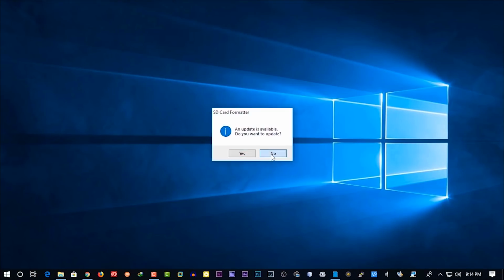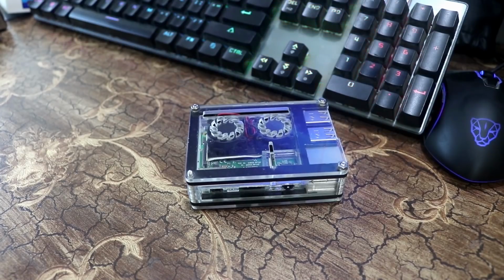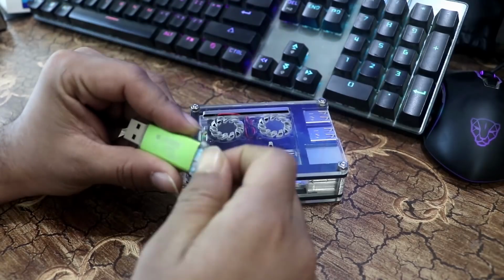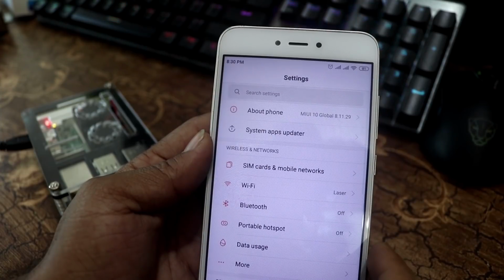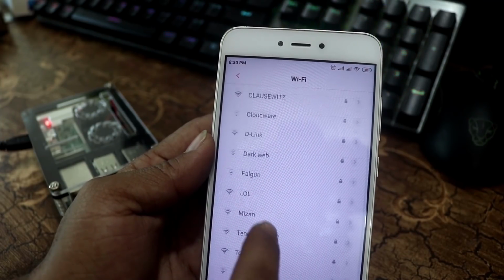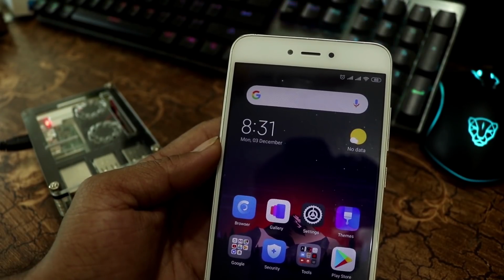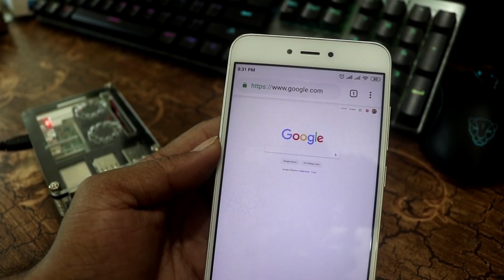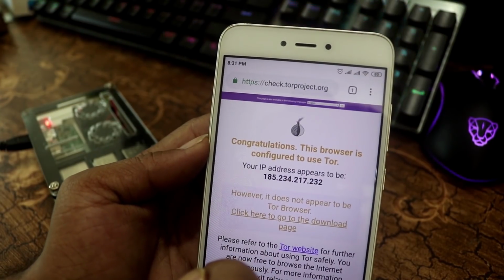How To Make TOR Wi-Fi Router With Raspberry Pi 3 | Turn Your Raspberry Pi into Tor Wi-Fi Router!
Make Tor WiFi Router in 5 Minutes with Raspberry Pi In this video, I will be showing you how to make a tor wifi router using raspberry pi in 5 minutes. Turn Your Raspberry Pi 3 into Tor Wi-Fi Router!. TorPi wifi router is a way to connect all of your devices with the tor network which gonna hide your identity on the internet via Tor Network.